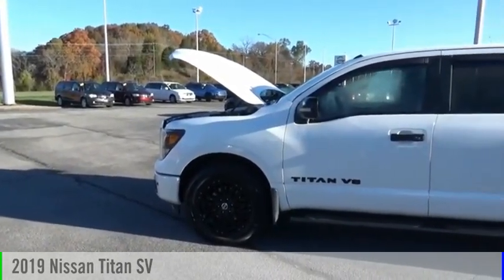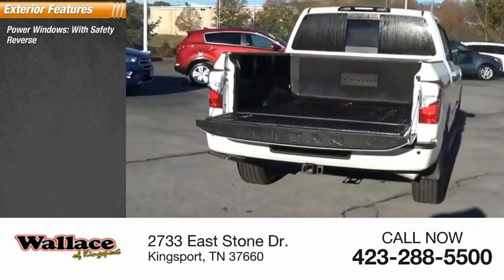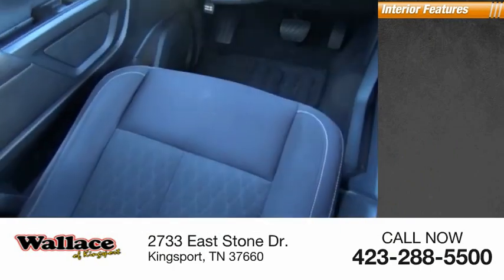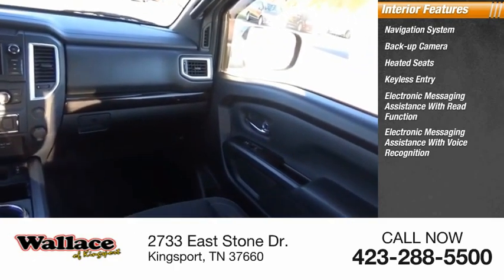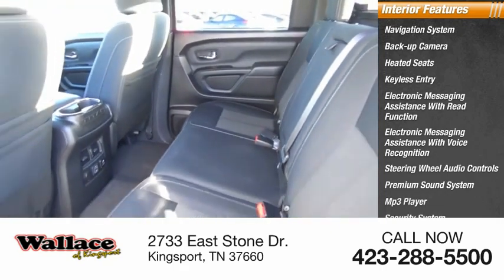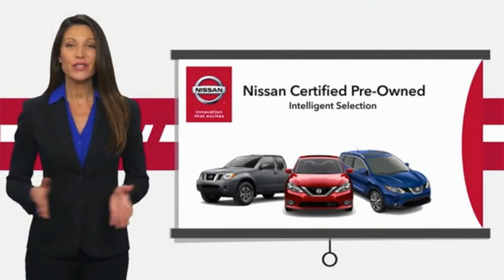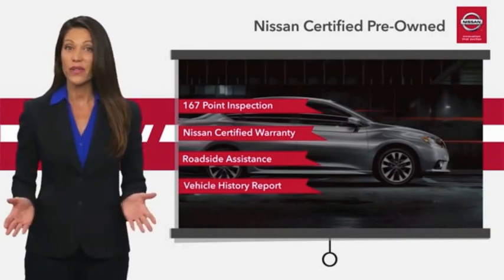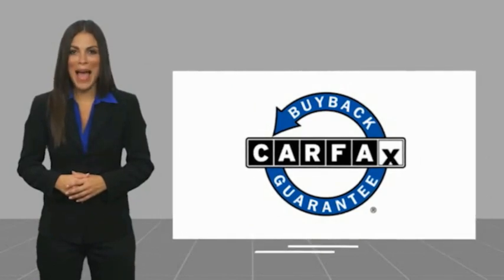2019 Nissan Titan Kingsport TN NN6714A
2019 Nissan Titan SV

2733 East Stone Dr.

Certified. CARFAX One-Owner. Clean CARFAX.4WD. Pearl White Metallic 2019 Nissan Titan SV 4WD 7-Speed Automatic 5.6L V8Recent Arrival!Nissan Certified Pre-Owned Details:  * Vehicle History  * Limited Warranty: 84 Month/100,000 Mile (whichever comes first) from original in-service date  * Roadside Assistance  * Warranty Deductible: $100  * 167 Point Inspection  * Transferable Warranty  * Includes Car Rental and Trip Interruption ReimbursementPlease contact our internet department with any questions @ (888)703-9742.